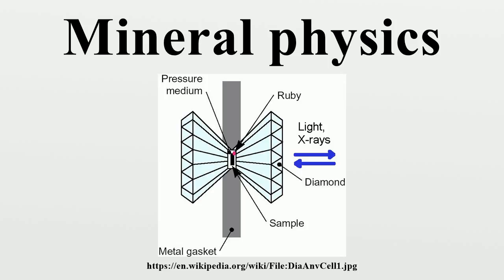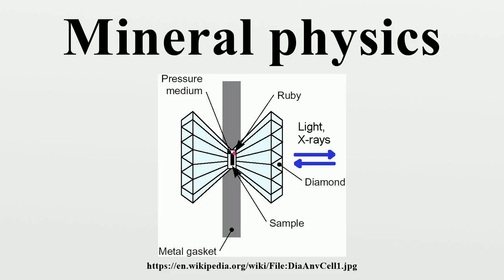Mineral physics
Mineral physics is the science of materials that compose the interior of planets, particularly the Earth.It overlaps with petrophysics, which focuses on whole-rock properties.

Image-Copyright-Info
Image is in public domain
Author-Info:   myself
Image-Copyright-Info